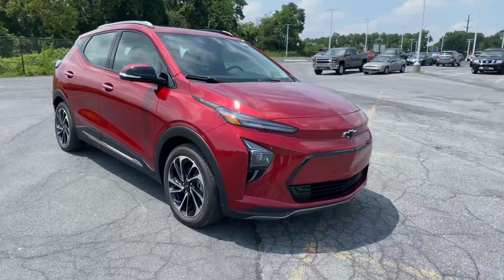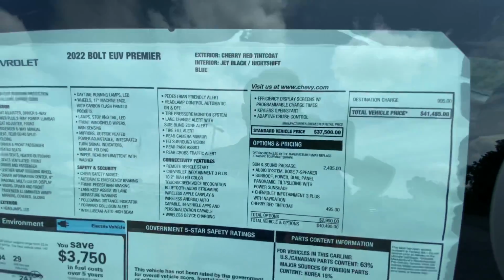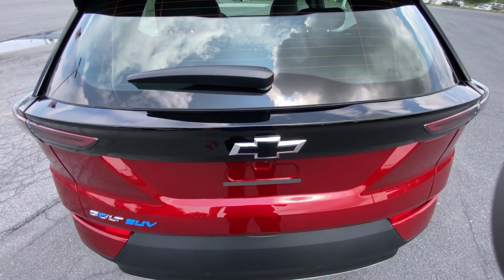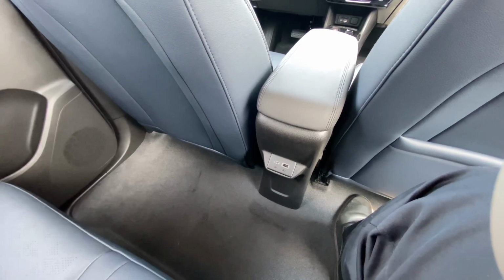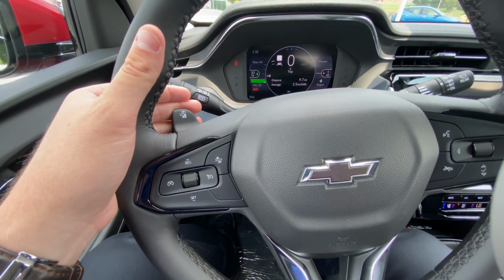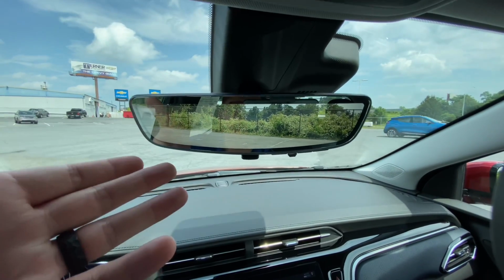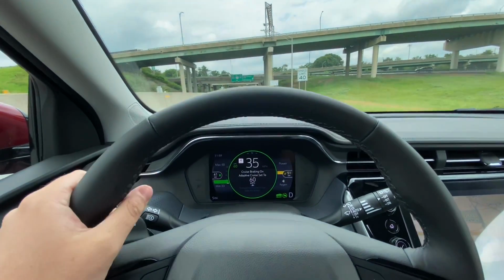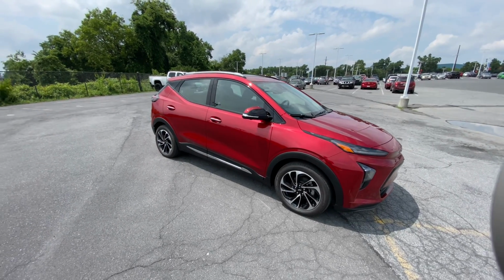What’s New!? || 2022 Chevy Bolt EUV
The All-new Bolt EUV has arrived to Turner Chevrolet! In this video I will be doing a whole walk-around of the vehicle going in depth with what has changed for 2022 and what has been added all together.